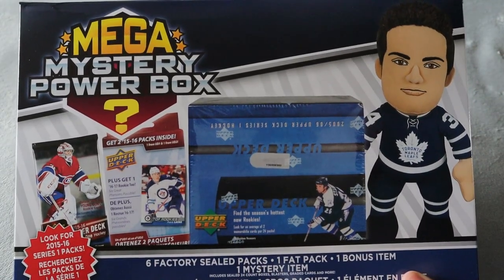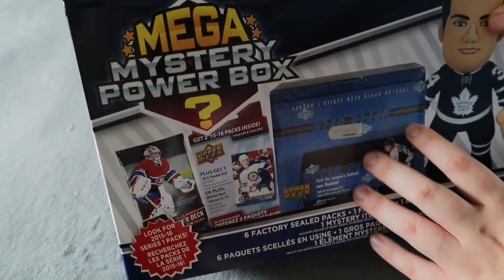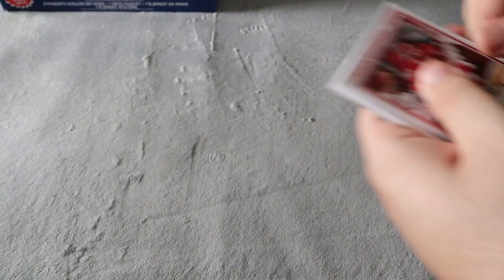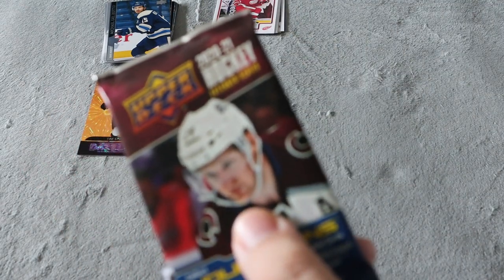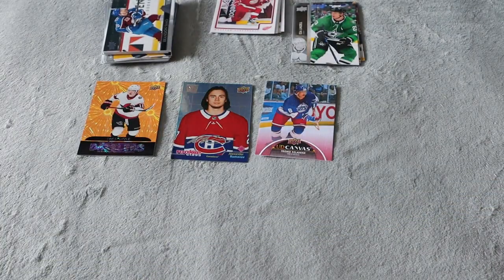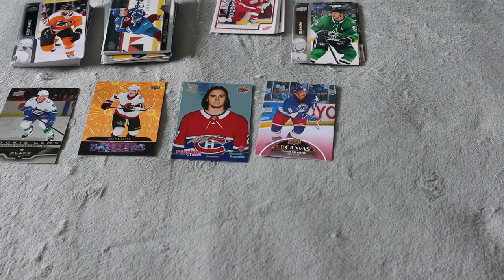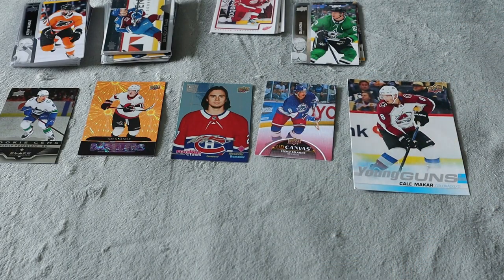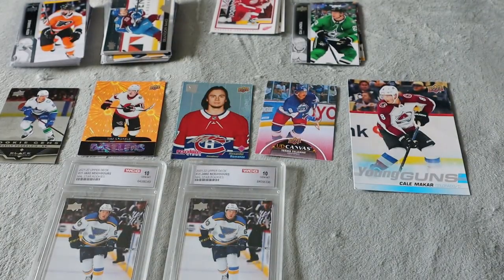MEGA MYSTERY POWER BOX - WALMART $50 MYSTERY BOX || Hockey Cards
What cards will we get?